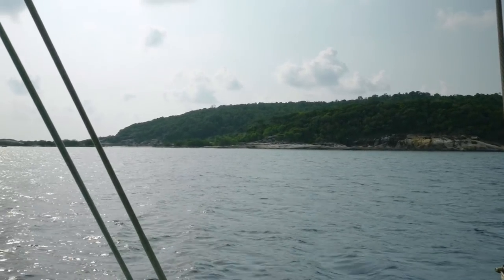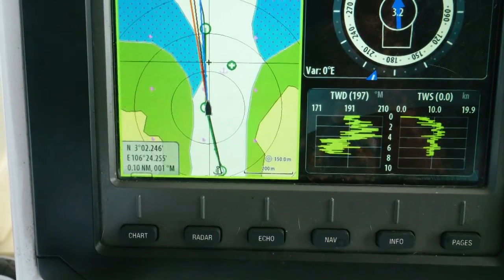Best beaches in the world - put this on your bucket list - Sailing Ep 180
You won't find this place on any bucket list of best beaches in the world because no-one comes here! To get to one of the most beautiful and remote beaches in the world you have to be intrepid and determined, keep watching...

Are you a regular viewer? Do you like our work? Join FTBMates, our VIP members club, and chat directly with us. Get free t-shirts, dog-tags, mugs, hoodies, hats, episode previews, exclusive content and private videos. And YOU could be sailing with us on SY Esper

Location: 3°02'15.2"N 106°22'36.9"E

Liz, Jamie and Millie

'Spring Break' - Lime Sauce
'Another Sequel' - Chill Cole
'Tunnel' - Enzofar

@followtheboat is on most social media platforms

OUR GEAR
*Panasonic GH5
*MAIN VIDEO CAMERA LENS - Olympus Zuiko 12mm prime
*4K DRONE - DJi Mavic Pro
*EXTERNAL CAMERA MIC - Rode VideoMic Pro
*CAMERA MIC - Rode Video Micro Compact
*EXTERNAL FIELD MIC - Roland R-05
*EXTERNAL FIELD MIC - Zoom H1
*WATERPROOF CAMERA - Olympus Tough TG5
*MAIN 4K SPORTS CAMERA - GoPro Hero 7
*SECONDARY 4K SPORTS CAMERA - SJCAM 5000X
*360 camera - Insta360
*4K CAMCORDER - Sony AX53
*(Olympus OMD EM-5 Mk2 OLD VIDEO CAMERA - Eps:1-67)

APP: 'On Course' by Marine Traffic